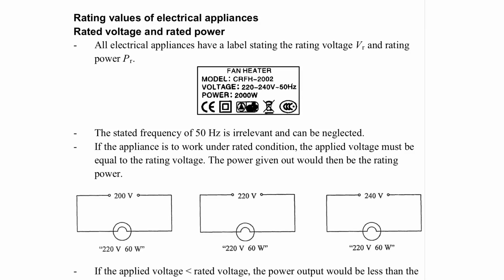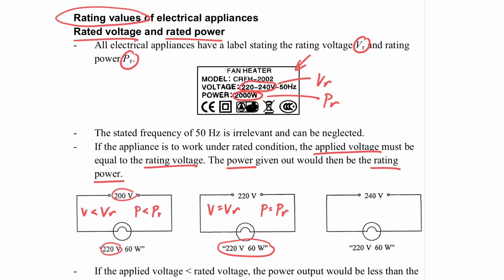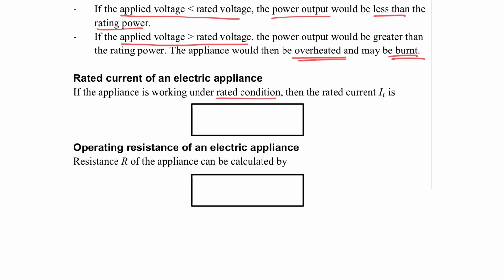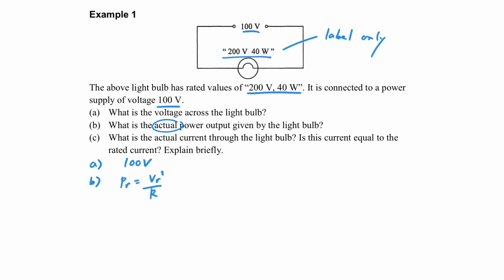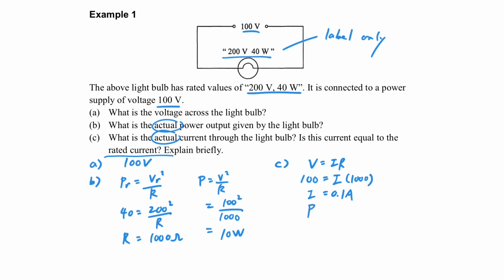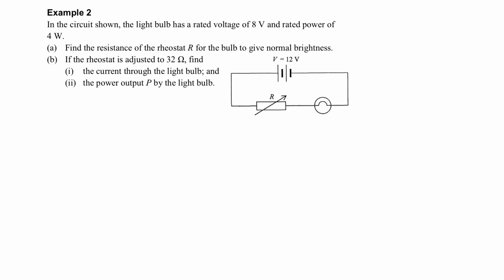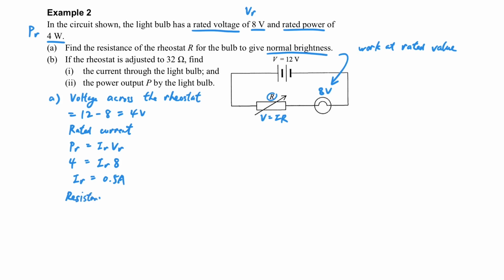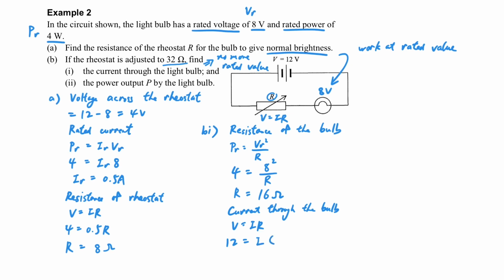Domestic electricity (Part 3.1 Rated values)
Intensive course of domestic electricity
Domestic electricity (HKDSE / GCE / AQA / IB / IGCSE)